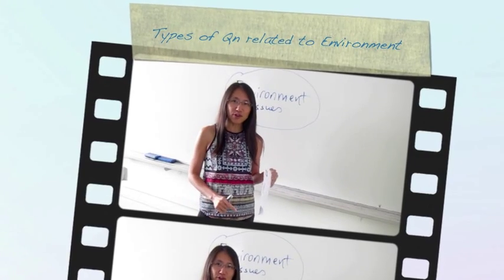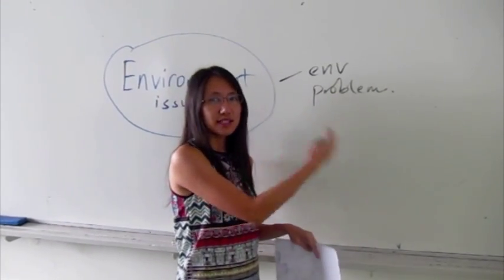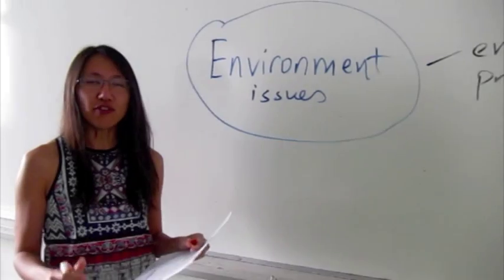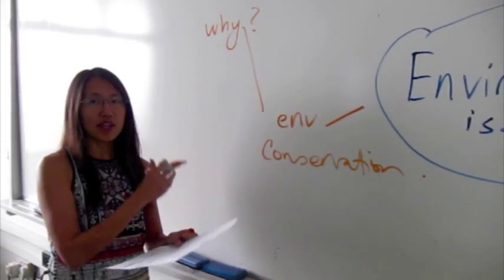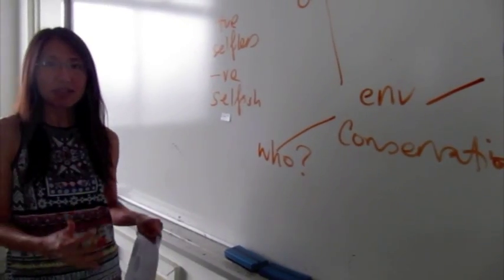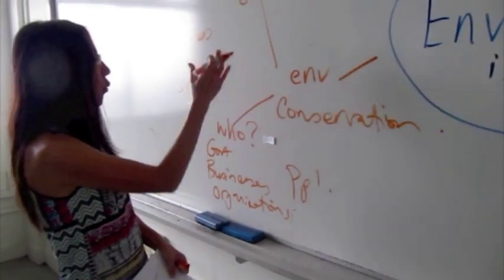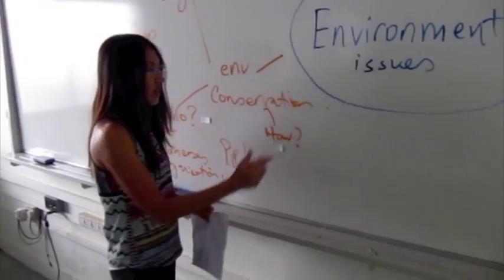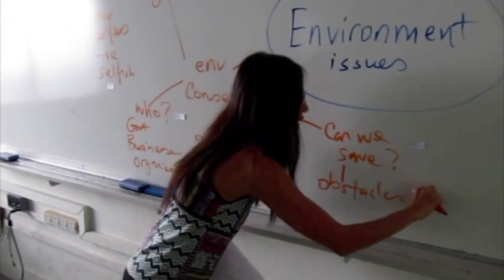Video 5) Types of Essay Questions (Environment)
Prepare for this Topic based on this mindmap.
This apporach can also be helpful for those who are preparing for essay questions that ask about the Problems the World/ Society faces today. These include Poverty/ Population/ Discrimination.

Approach in brief:
a. Does it happen?
b. Why does it happen?
c. How does it happen?
d. Who makes it happen?
e. So what can be done to solve it?
f. Who can solve it?
g. Evalute the solution.